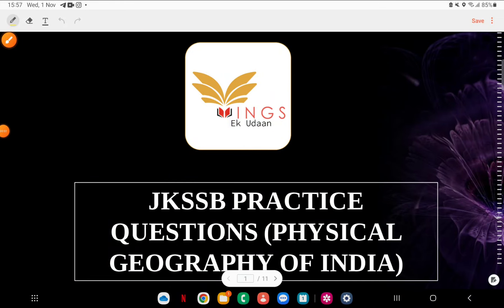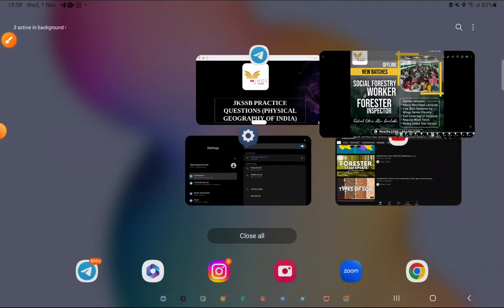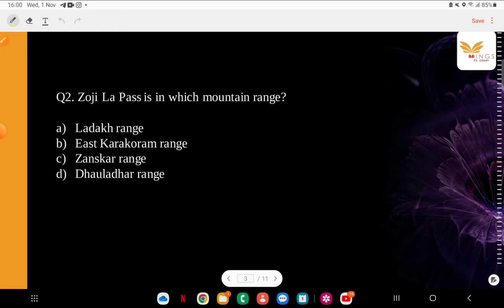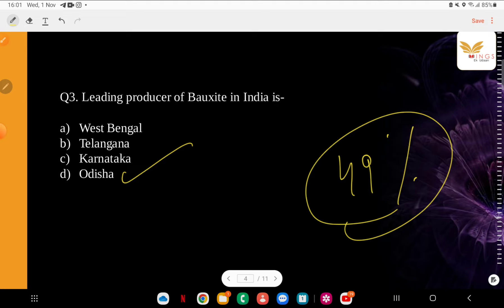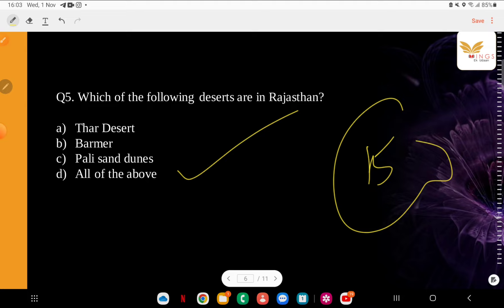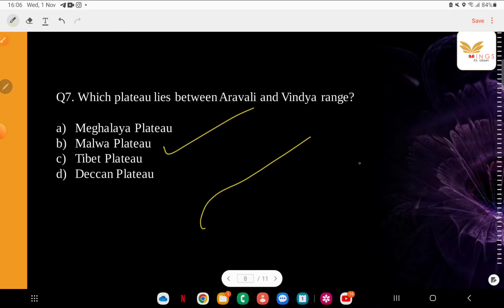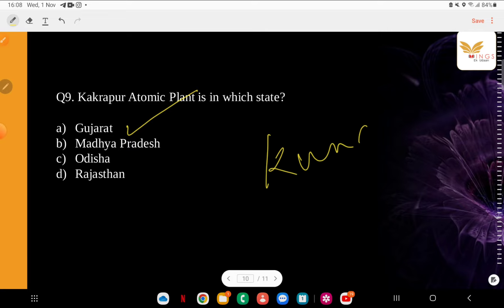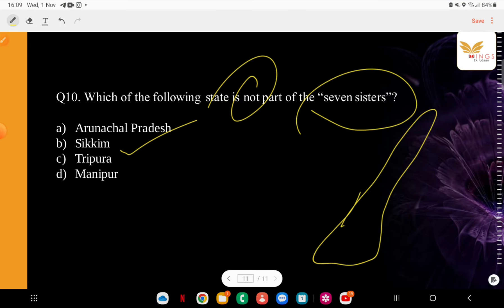JKSSB PRACTICE QUESTIONS (PHYSICAL GEOGRAPHY OF INDIA) | Important for all Exams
Important Links

Links for FAA (Finance Account Assistant) Exam

Links for JKPSI (Jammu and Kashmir Police Sub Inspector) Exam

Links for JA (Junior Assistant) Exam